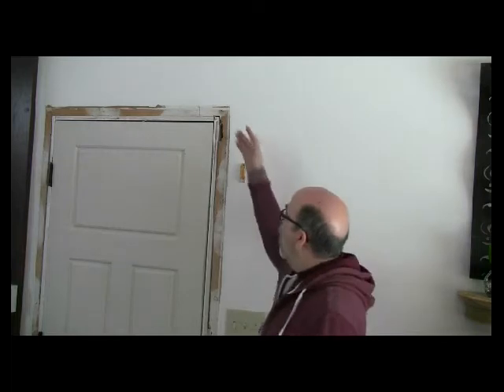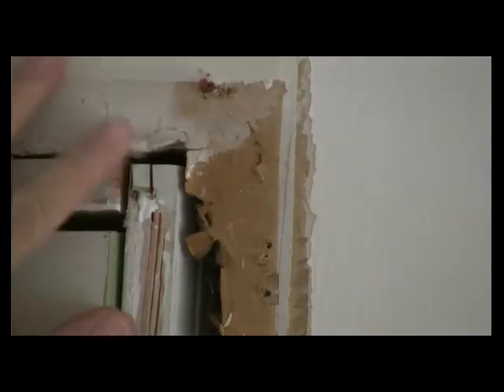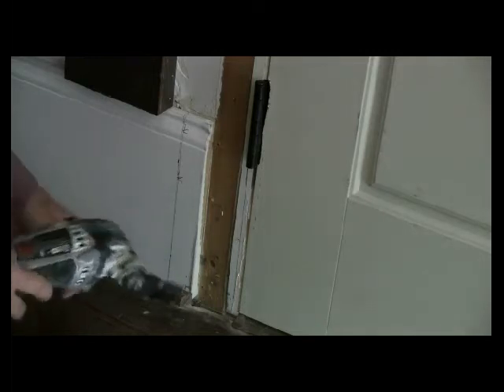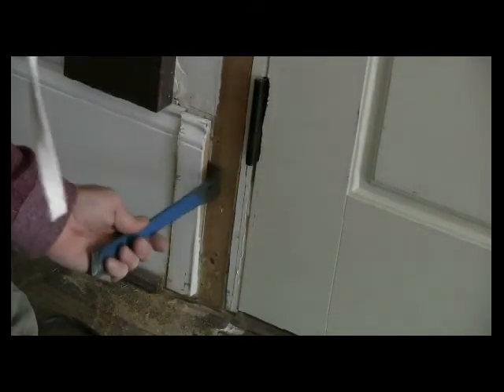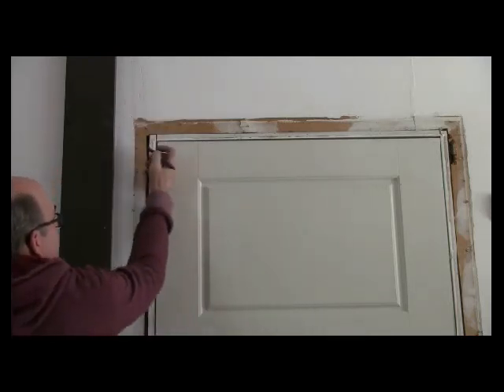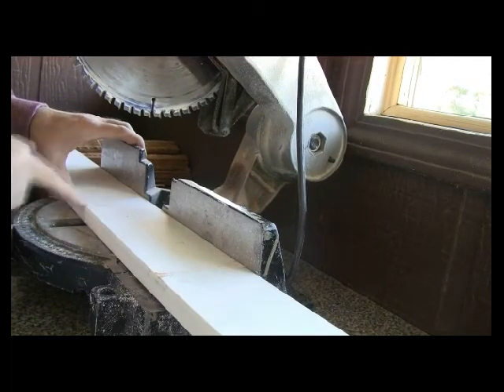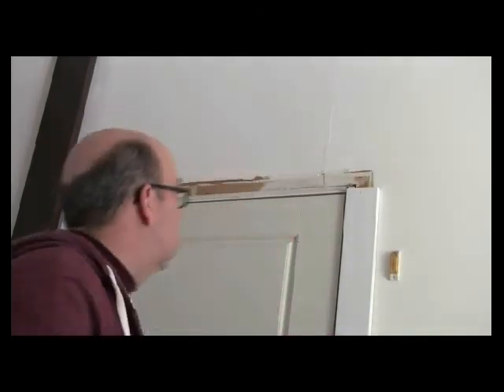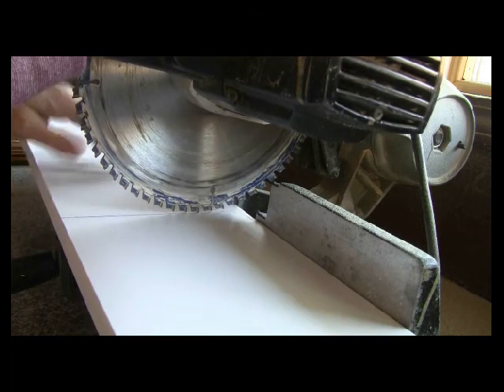How To Custom Build Door Jamb Trim, DIY Craftsman Style Door Casing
How To Custom Build Door Jamb Trim, DIY Craftsman Style Door Casing. Learn How To Custom Build Door Jamb Trim for a door frame installing it quickly and easily. Watch Handyman Expert Rick E Paterson custom build craftsman style, homemade rustic molding, DIY interior door casing.

Got any more makeover home improvement finish carpentry woodworking DIY projects?

Be sure to register for a FREE power tool giveaway to every 1000th subscriber

[tht0999]
[thehandymantoolbox]
[the handyman toolbox]
[videos]
[]How To Custom Build Door Jamb Trim]
[door frame]
[carpentry]
[how to]
[door]
[do it yourself]
[build]
[tutorial]
[how-to]
[renovating]
[jamb]
[door jambs]
[custom door]
[building doors repair]
[craftsman style]
[casing]
[door casing]
[finish carpentry]
[craftsman style door]
[home improvement]
[Molding]
[interior]
[homemade]
[home made]
[Trim]
[DYI]
[project]
[creative]
[rustic]
[install]
[woodwork]
[doors]
[woodworking]
[installing]
[makeover]
[installation]

The Handyman Toolbox is always open to anyone who wants to learn how to perform certain DYI home maintenance and repair projects with a better sense of accomplishment and self-reliance!

Our Mission is to educate, equip, and empower homeowners to have the confidence in taking on their own home maintenance and home repair projects!

Contractors and handymen will also benefit from the insights, tips and solutions shared here.

Our mission is communicated through the use of several venues:

How To Tutorials, Videos & YouTube Live Stream Workshops: Watch our how-to videos as seen by hundreds of thousands here on our popular YouTube Channel, "Thehandymantoolbox".

Forums, Blog Talk Radio, Articles and Blogs: Learn how to get things done around your home more proficiently with these tested and proven tips and solutions saving you both time and money!